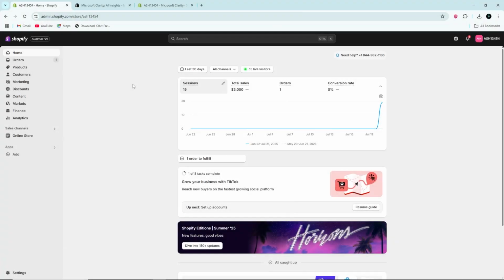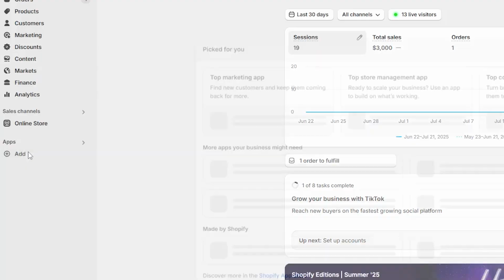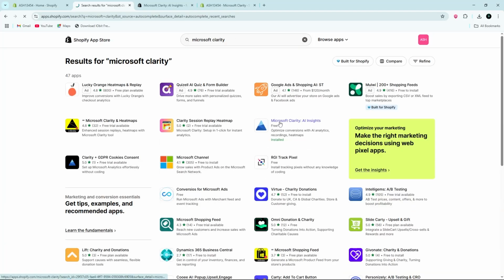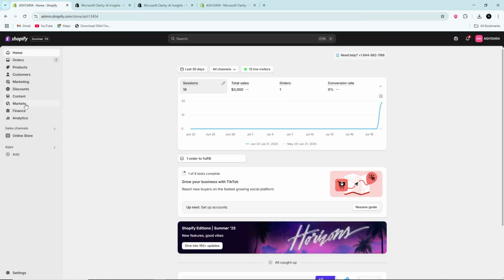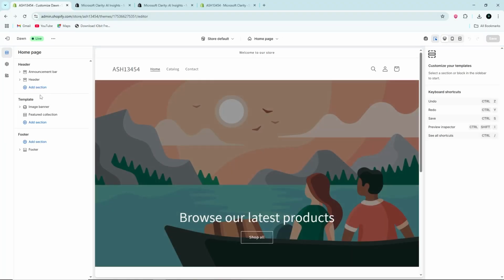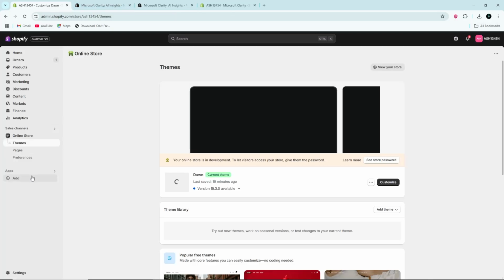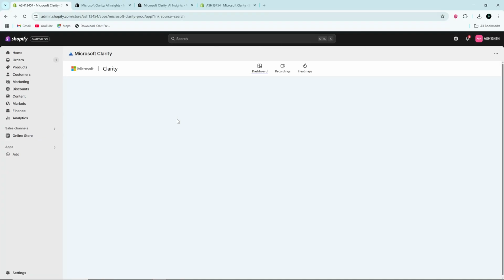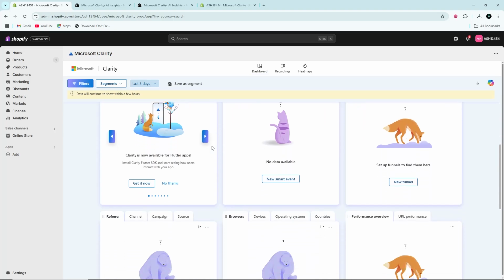How to Install Microsft Clarity on Shopify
Want to understand how customers interact with your Shopify store? In this step-by-step guide, I’ll show you how to install Microsoft Clarity on Shopify to track user behavior with heatmaps, session recordings, and powerful analytics—completely free.

In this video, you’ll learn:

How to add Microsoft Clarity on Shopify quickly using your theme or custom code

How to integrate Microsoft Clarity on Shopify website to get real-time insights

How Microsoft Clarity can help in tracking FB ads on Shopify, giving you better data to optimize campaigns

Pro tips to test and verify that your Clarity tracking is working correctly

By the end, you’ll have a fully functional setup to monitor user interactions and improve your store’s performance in 2025.

📊 Bonus: I’ll share my favorite ways to use Clarity reports for conversion optimization.